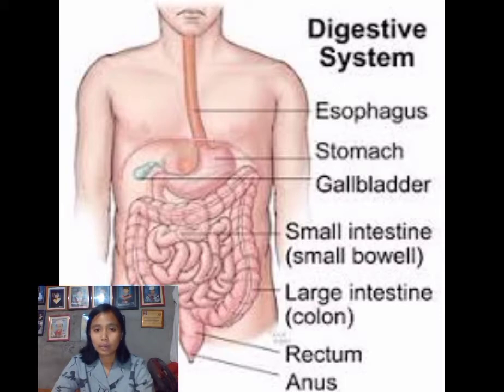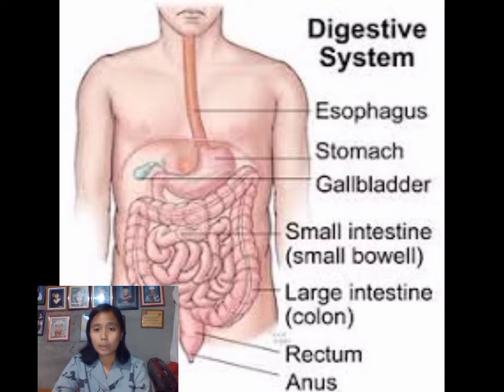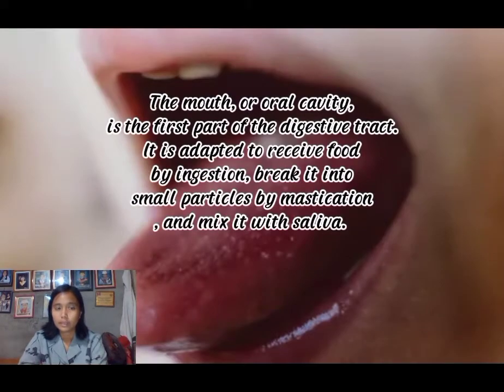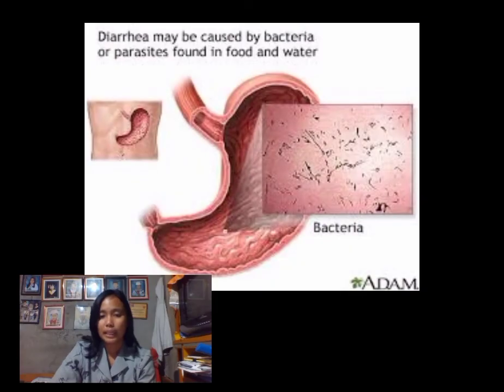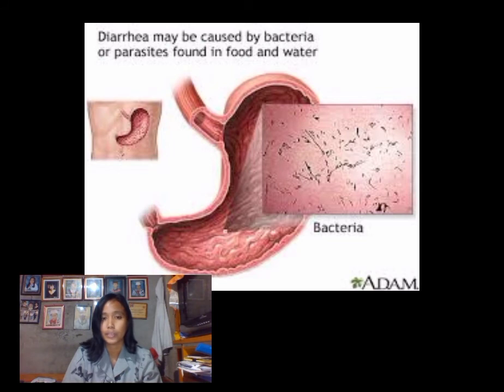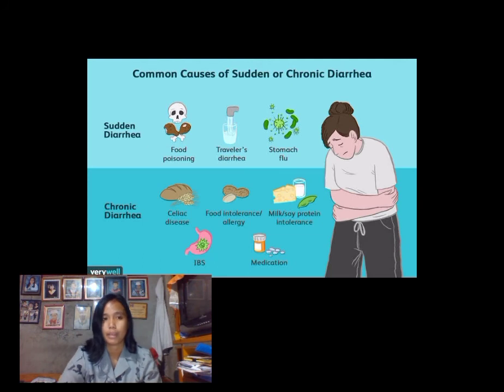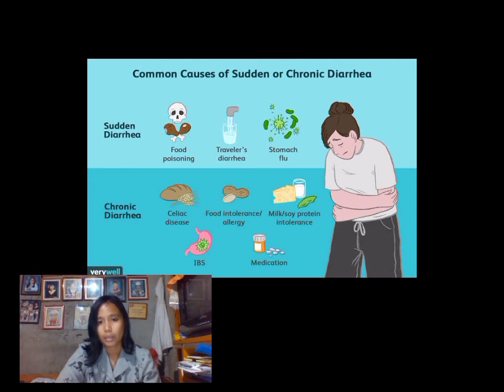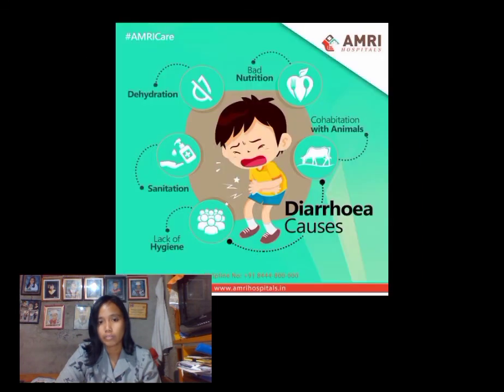MICROBIOLOGY VIDEO REPORTING ABOUT DIGESTIVE SYSTEM AND 1 BACTERIAL DISEASE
Video Reporting in Microbiology